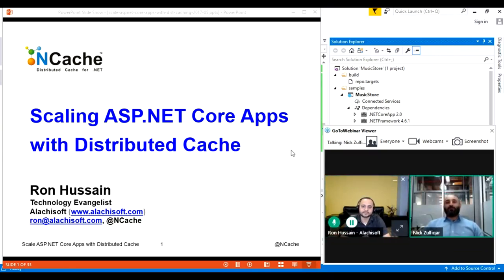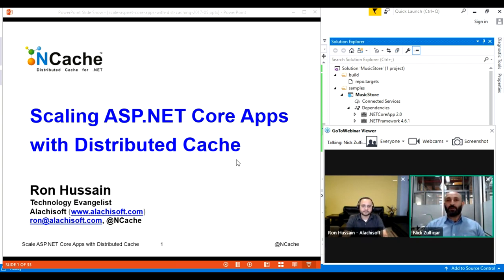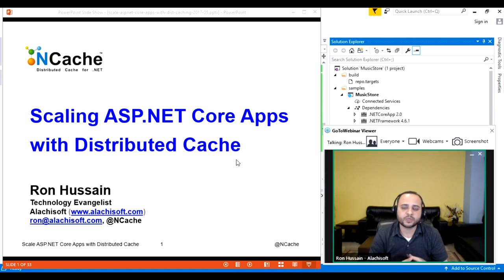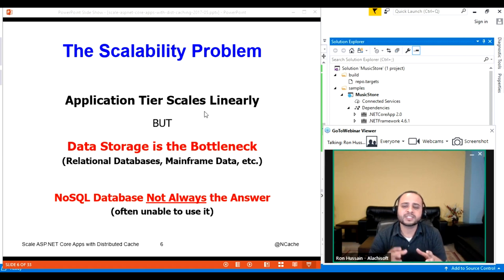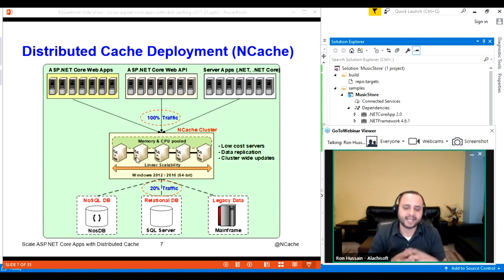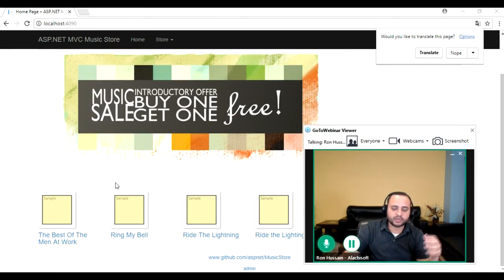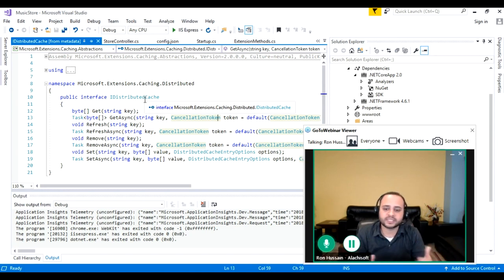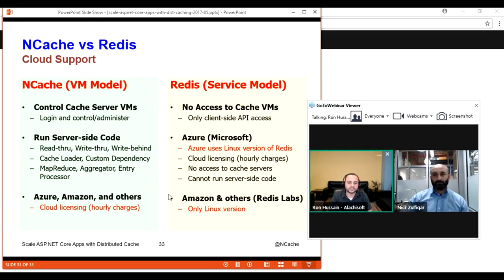Webinar - How to Optimize ASP .NET Core Performance with a Distributed Cache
ASP.NET is a very popular technology for developing web applications. And, now its latest version ASP.NET Core, is fast gaining popularity and many organizations are anxious to move their web apps to ASP.NET Core.

Learn how to optimize ASP.NET Core performance and scalability.

- Overview of ASP.NET Core performance bottlenecks
- How distributed cache resolves these issues
- App data caching thru ASP.NET Core IDistributedCache interface
- ASP.NET Core session storage in distributed cache
- Some important distributed cache features
- Hands-on examples using Open Source NCache as the distributed cache

Chapters
0:00 - Overview
03:51 - What is Scalability?
07:09 - Following Apps Need Scalability
08:28 - The Scalability Problem
13:32 - Using Distributed Cache in ASP.NET Core
16:08 - Hands-on Demo
21:17 - ASP.NET Core Session
32:32 - ASP.NET Core IDistributed Cache
45:28 - App Data Caching Features
54:09 - Distributed Caching Options for .NET